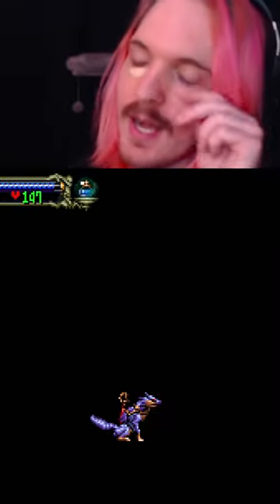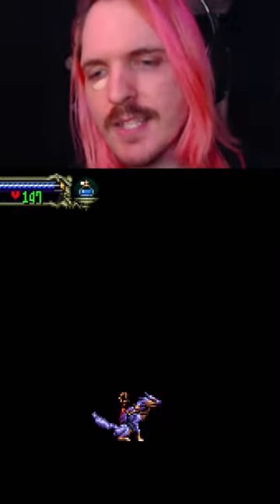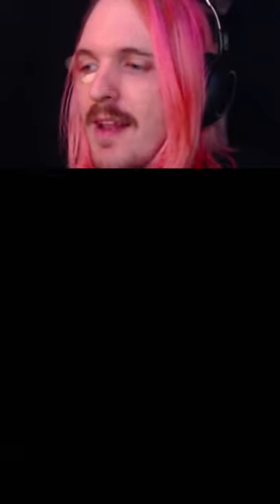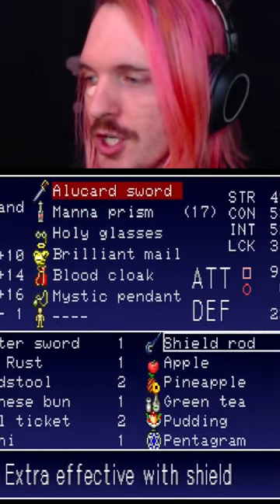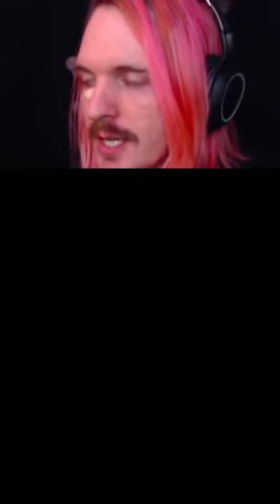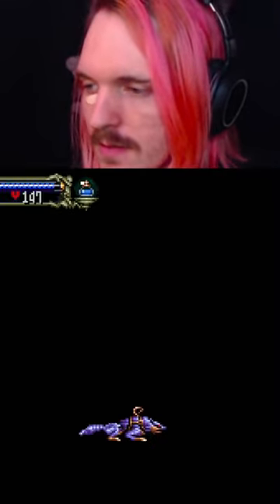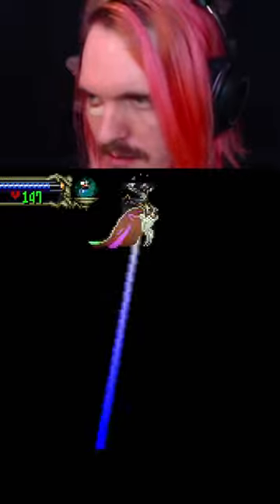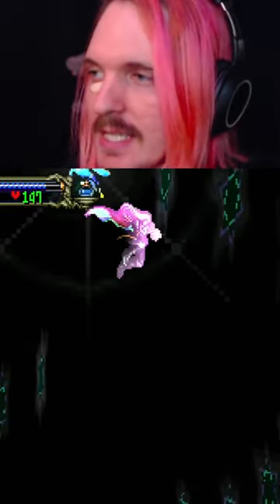Castlevania SotN NEW SKIP Discovered - Dark Wolf Skip